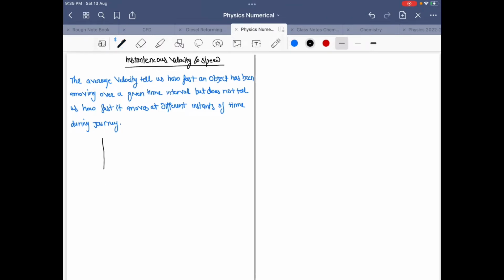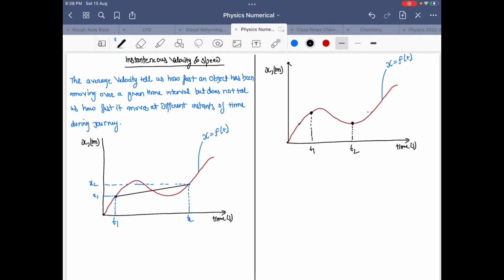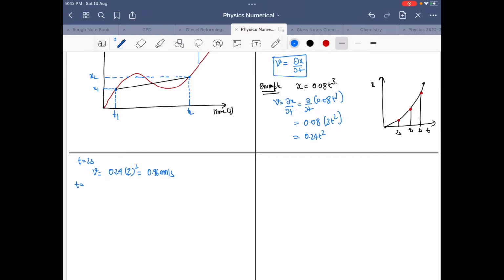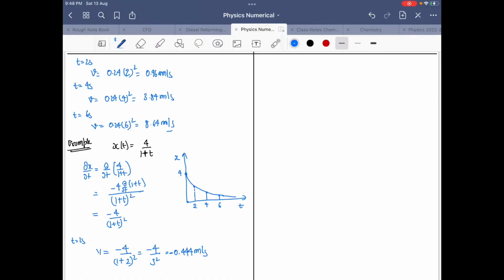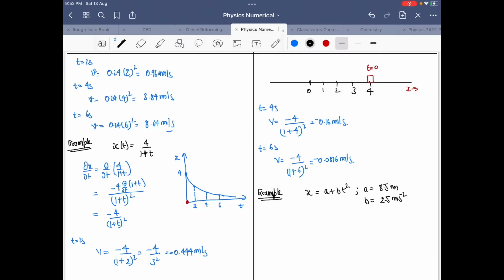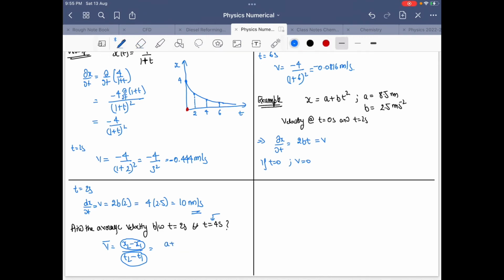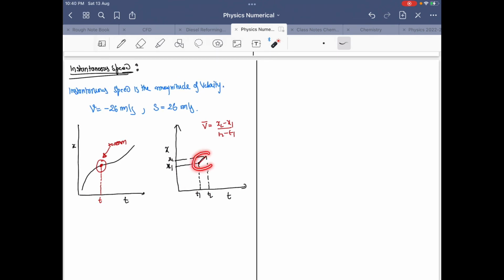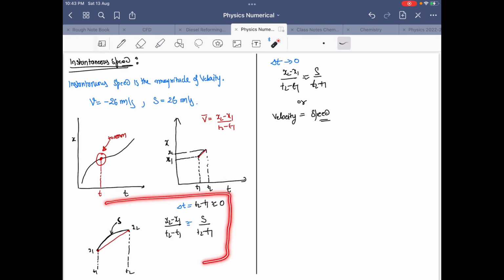Lect: 06. Instantaneous speed and velocity